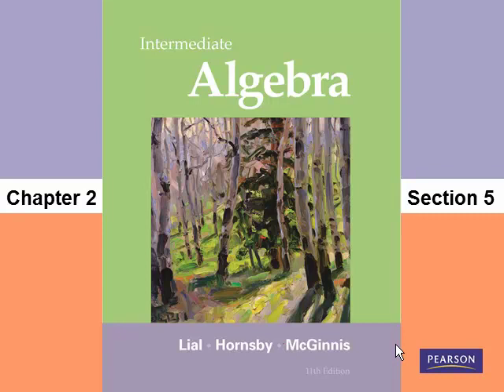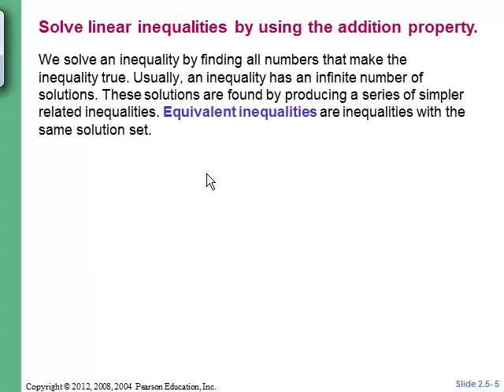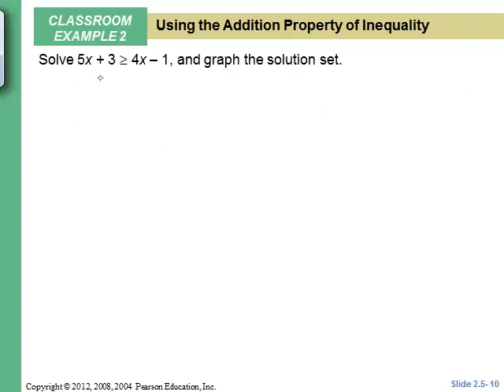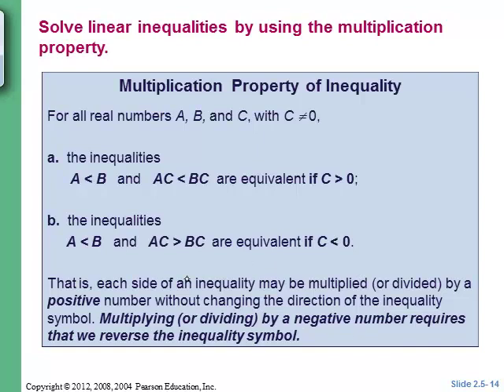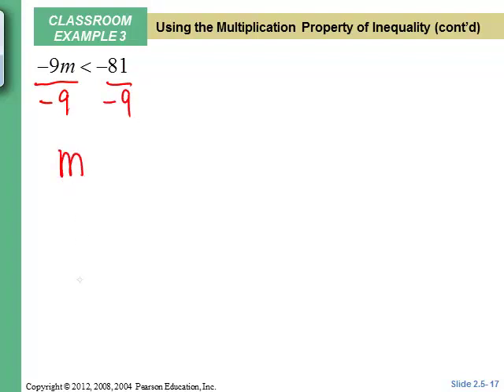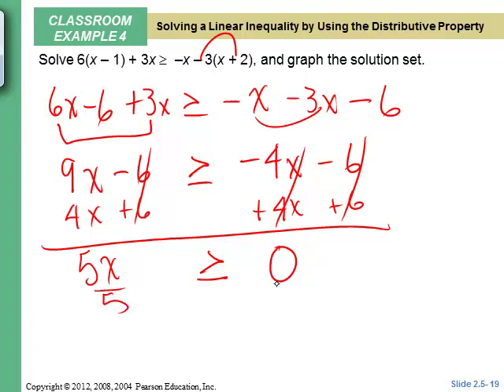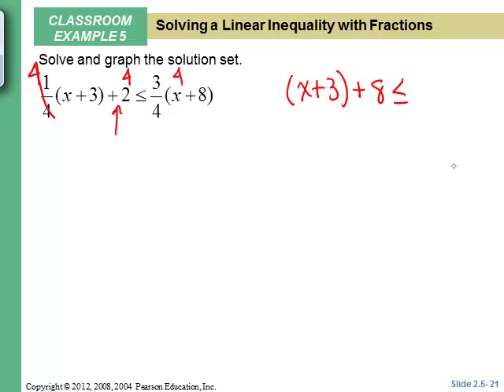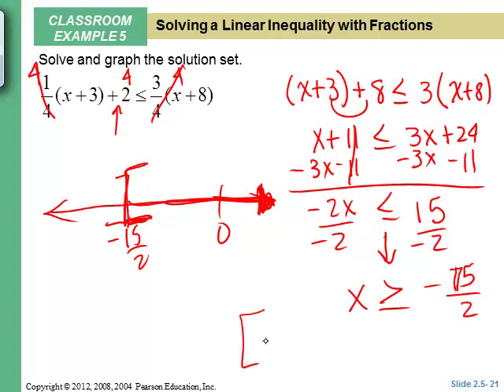IA 1-7 Inequalities YT part 1.mp4